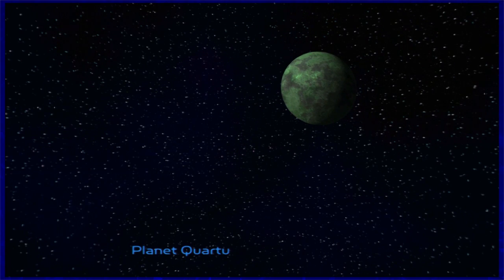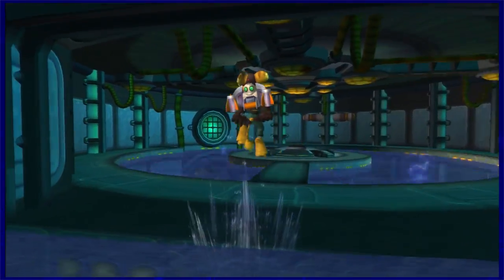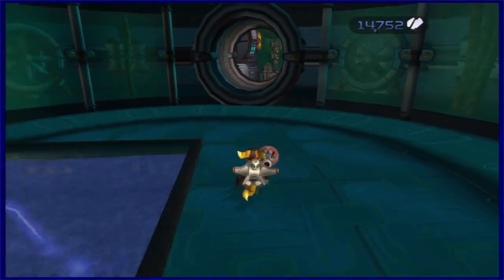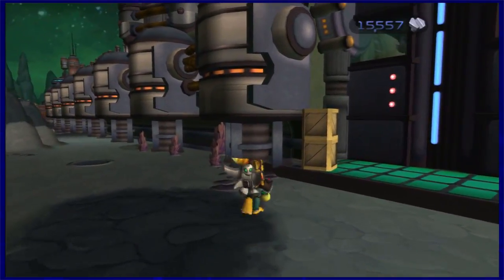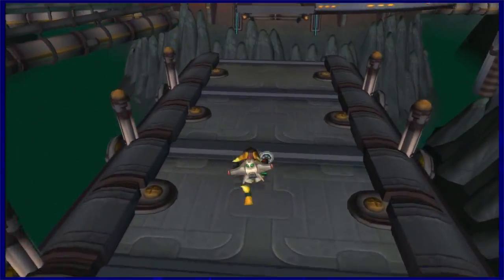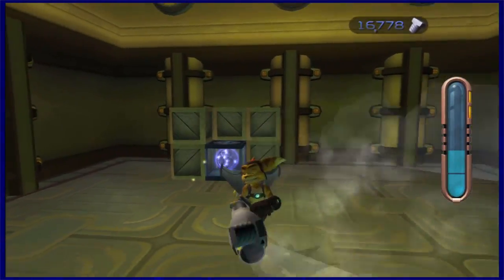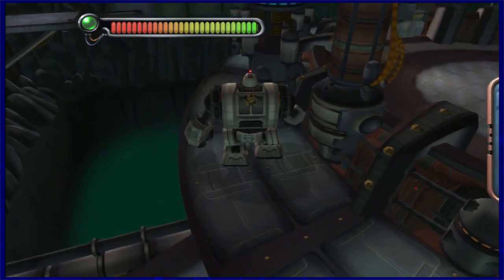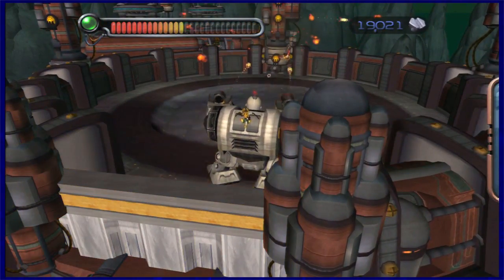Let's Play Ratchet & Clank (PS2) -26- Giant Robots (PS3 Gameplay)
I'm Jironobou and welcome back to Let's Play Ratchet and Clank (PS2).  I'm playing it in HD on the PS3 through the Ratchet and Clank Collection, which contains remakes of the first three games. Next Episode: TBA

Ratchet & Clank is about a Lombax stranded on the alien planet Veldin, until a chance meeting with a defective robot thrusts the two into an adventure to save the galaxy, whether he wants to or not.

In this Episode Ratchet heads to the Robot Plant on Quartu.  According to the relevant infobot, there are giant warbots being developed here somewhere.  We make our way through a water storage system to find a rather attractive item.  Then we make our way past the arena to the west of the main plant.  The we find a device that gives Clank a giant upgrade, which we use to fight against these warmechs while their creator destroys the machine that created them.

Ratchet & Clank originally came out in 2002 for PS2.  The Ratchet & Clank collection came out in 2012 on PS3, and 2014 for PSVita